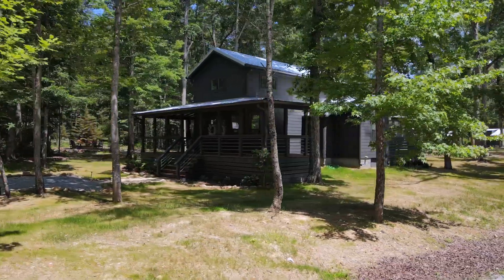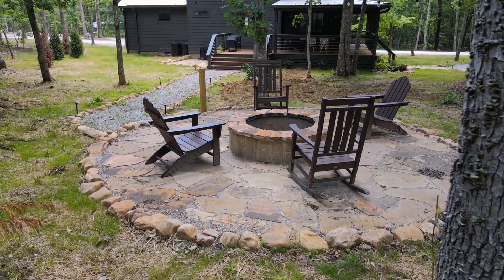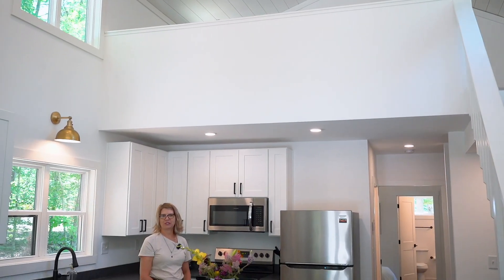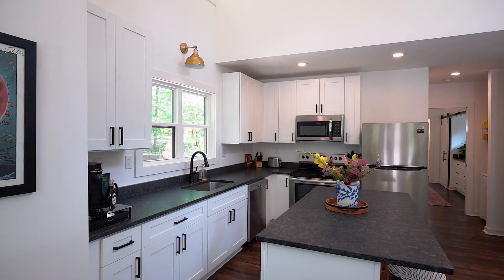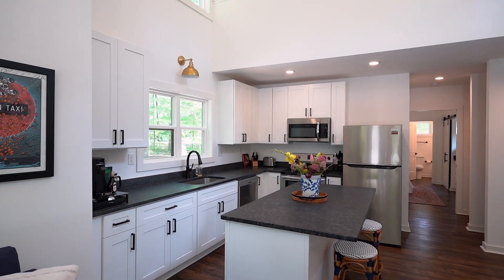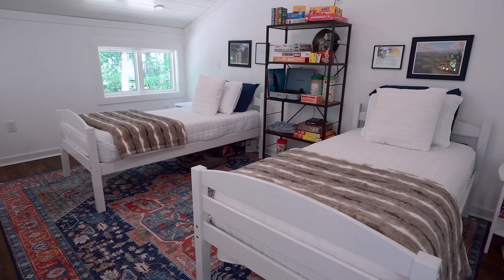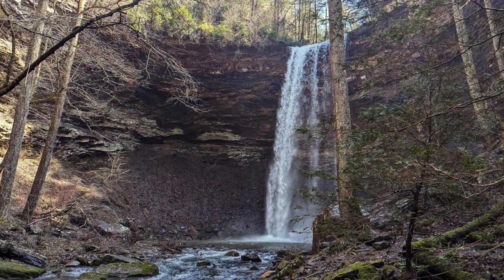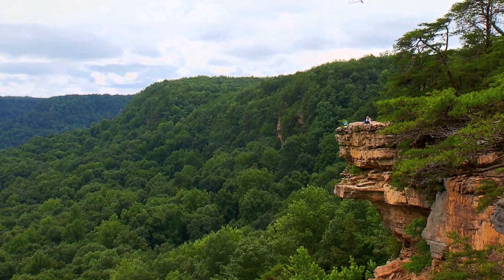335 Deer Lick Trail, Monteagle TN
Short Term Rental Approved. Only an hour and a half from Nashville and 45 minutes from Chattanooga, Deer Lick Falls is a gated Tiny Home community. Every inch of this home spells luxury, from the wrap around porch, stone fire pit area, and outdoor patio, to the premium fixtures, and custom chandelier. This site built home offers two bedroom, two full baths and 8-foot loft. The Retreat community offers several hiking trails, including the Deer Lick Falls trail, leading to one of the largest private waterfalls in Tennessee. Gather around the community pavilion fireplace with friends, while the children enjoy the adjacent playground. Just minutes away you will find The Caverns music venue, South Cumberland State Park, and Sewanee University. All Furnishings, turnkey and ready to go.